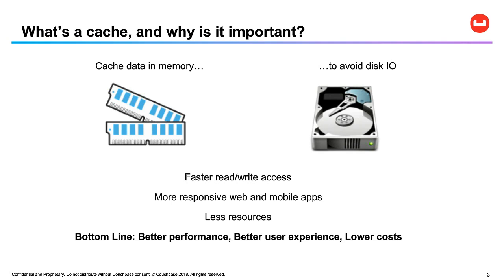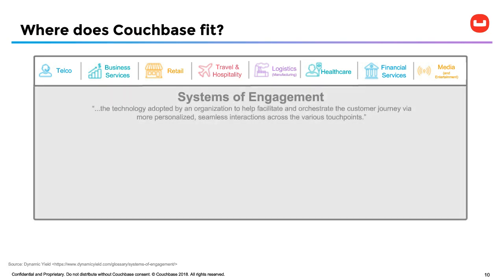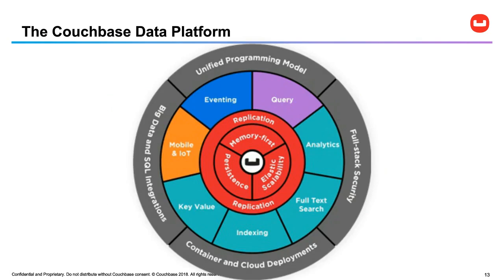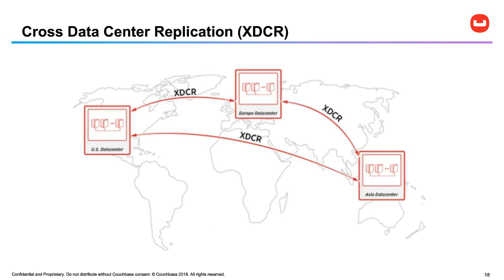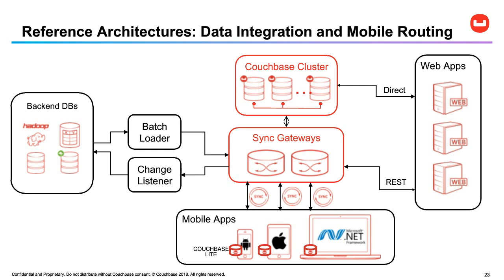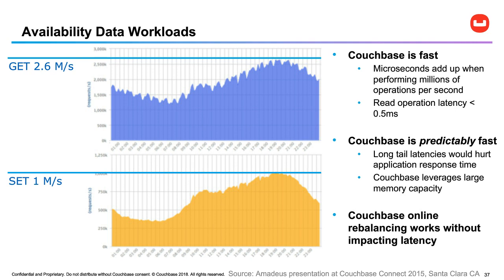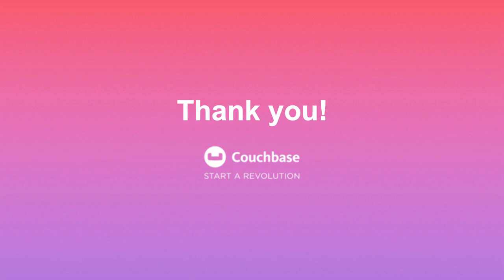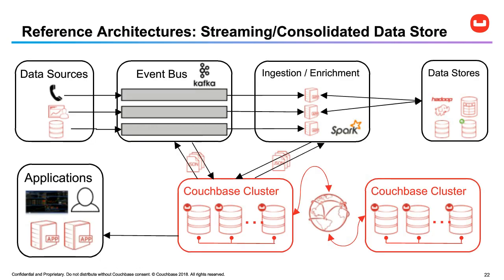Modernizing the Mainframe: Evolving Your Caching Layer Into a Source of Truth and System of Record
Couchbase is uniquely able to provide the performance you need for a caching layer, the flexibility you need for a source of truth, and the reliability you need for a system of record without the need to manage data consistency between multiple systems, learn multiple APIs, or manage multiple technologies.

Join this live webinar with Couchbase Architect Perry Krug to find out how you can use your caching layer to achieve the best of both worlds.